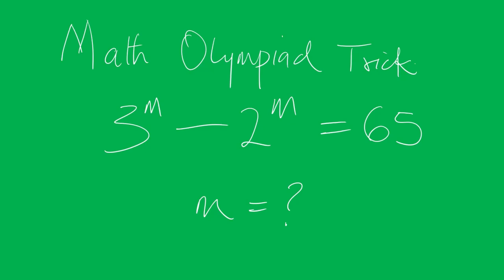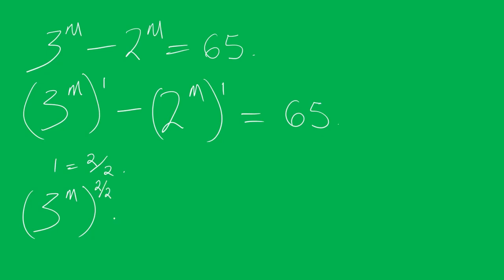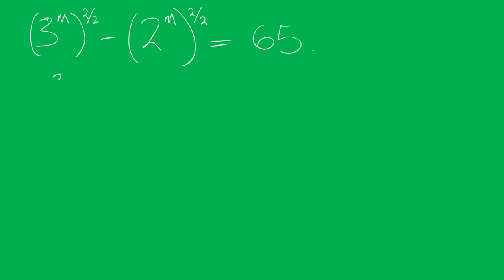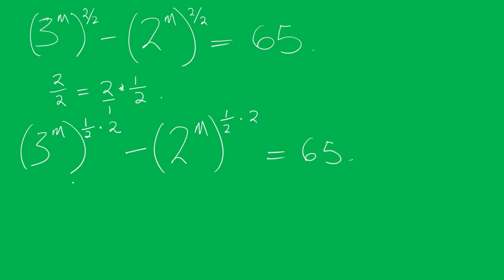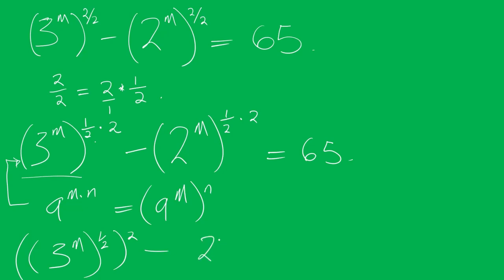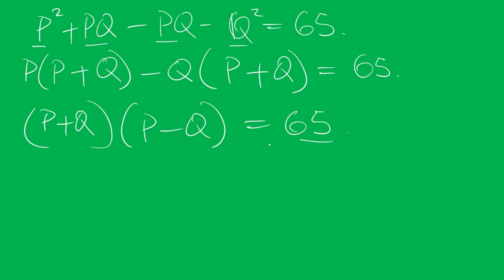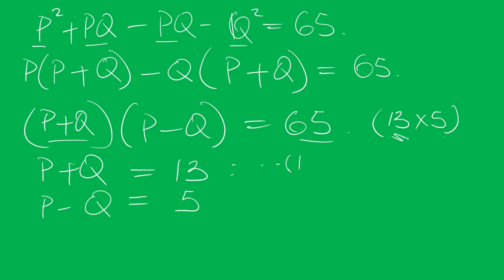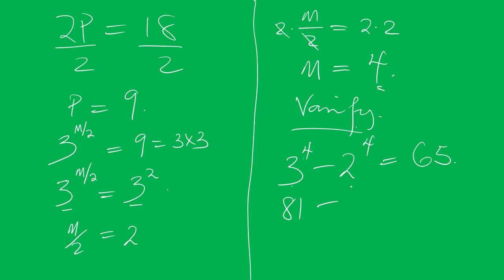Math Olympiad | Math Olympiad problems | You should learn this Maths trick | Algebra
Wishing you a joyful New Year! ❤️ Gratitude for being a significant part of an incredible year.

Here's an interesting exponential equation! What are your thoughts on this problem?

Greetings, my friend! Your presence is truly valued! Join me in exploring the world of mathematics. Wishing you a fantastic day! :)

Math OlymPiad Problems | Algebra | 3 to the power m minus 2 to the power m equals 65 | Familiarize yourself with this handy trick